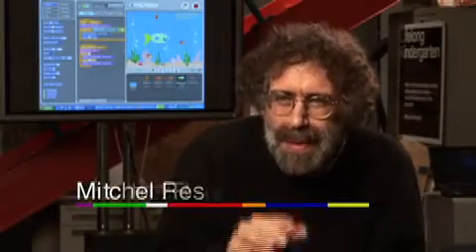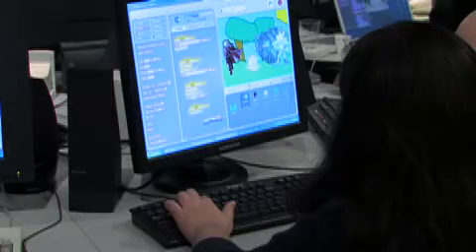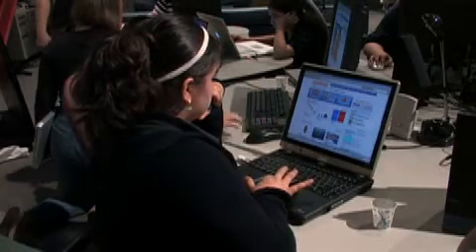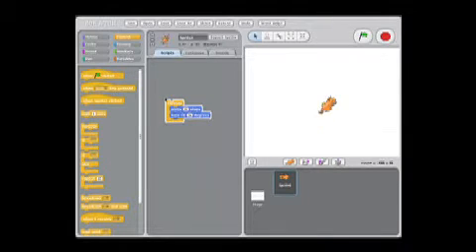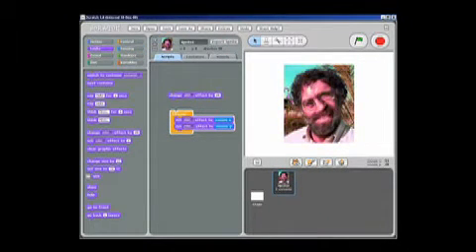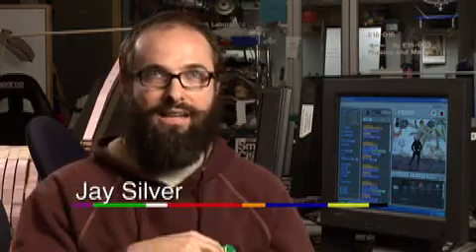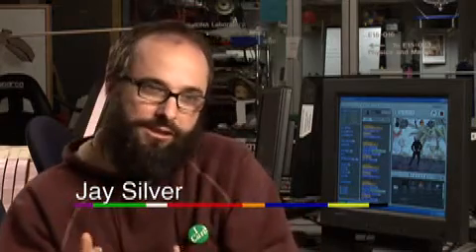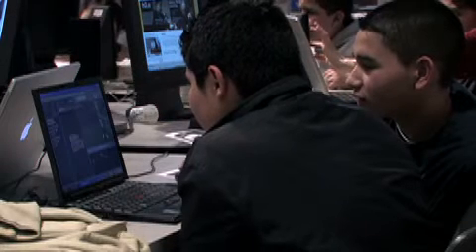Scratch Programming Overview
Scratch simulation software, developed at MIT, is used by children around the world to learn computer programming. This is an overview video of the software's foundation.